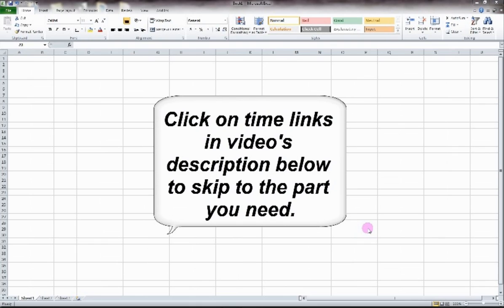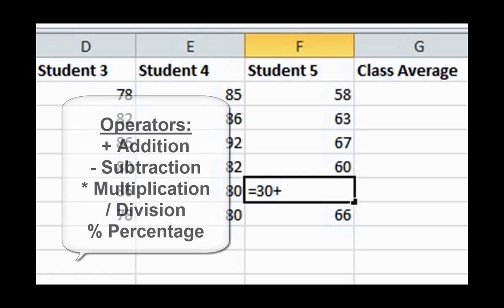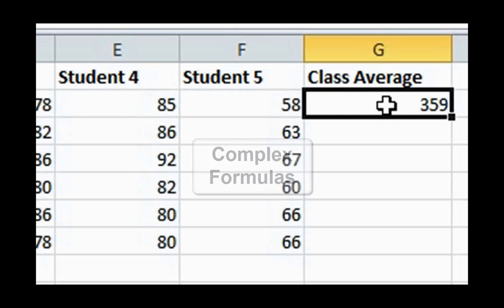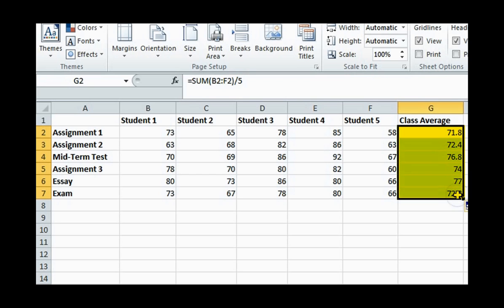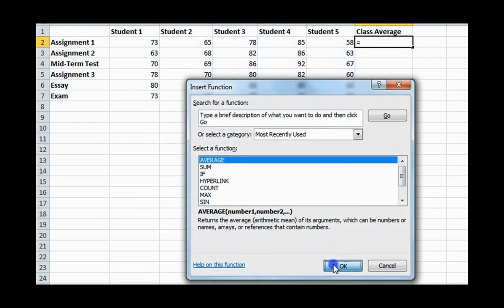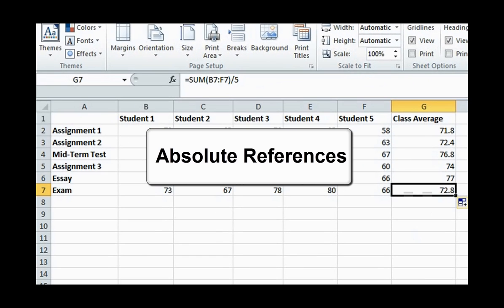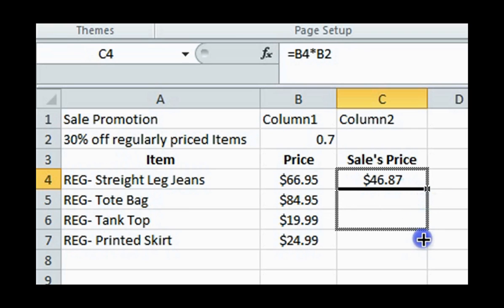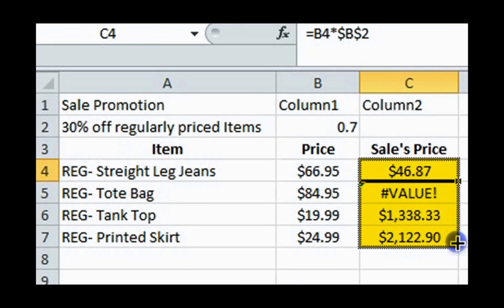Microsoft Excel Tutorial: Formulas and Functions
This video will demonstrate how to use Microsoft Excel in order to perform calculations via formulas on existing data tables to quickly and productively. Below are time links that you may click on to fast-forward to the exact Excel help you need:
Simple Formulas: (eg using simple operators, Addition, Subtraction, Multiplication, Division and Percentage)  0:16
Auto-sum formula (add entries in row or column quickly): 0:57
Complex Formulas (multiple operators, calculating the average of cells) 1:26
Applying same formulas to multiple cells: 2:02
Functions:2:19
Most Common Functions: 2:25
Mean Function 2:30
Copying Formulas: Relative versus Absolute 3:15
Relative References: 3:19
Absolute References: 3:40